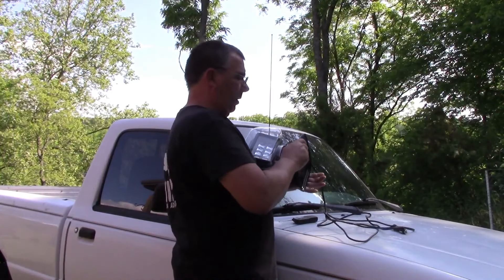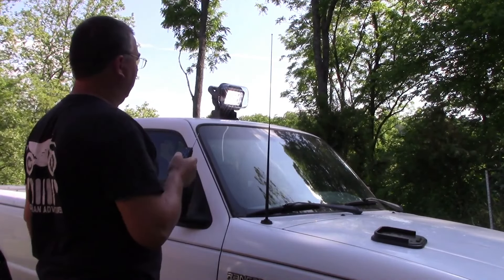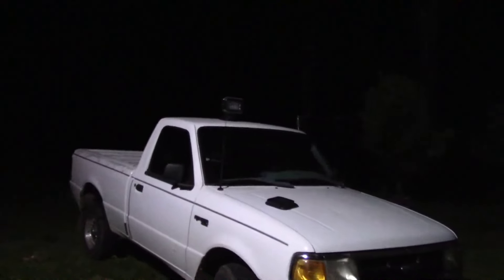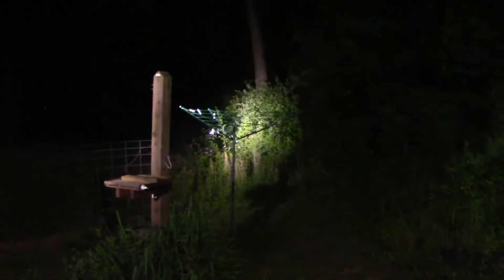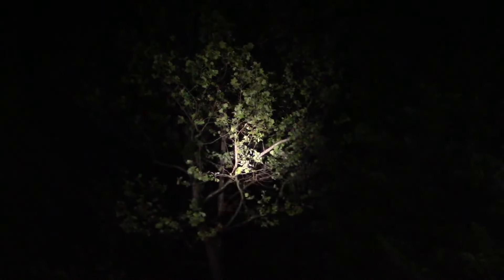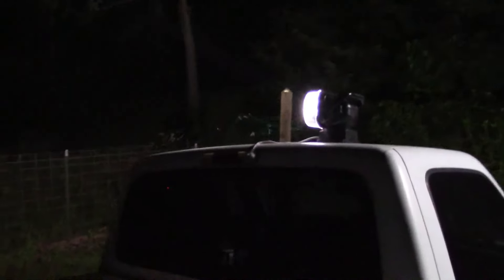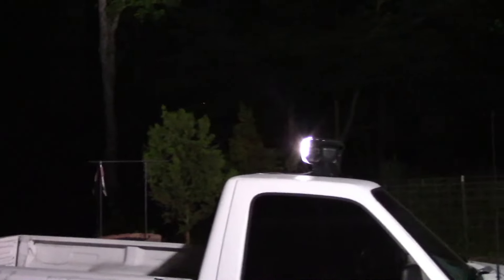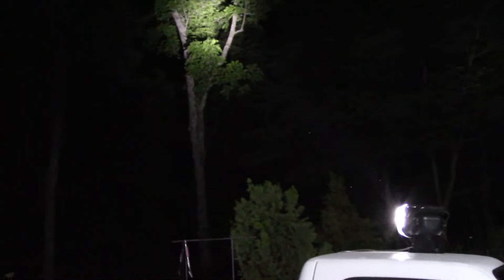How to Install LED Factory Mart Remote Controlled LED Search Work SpotLight